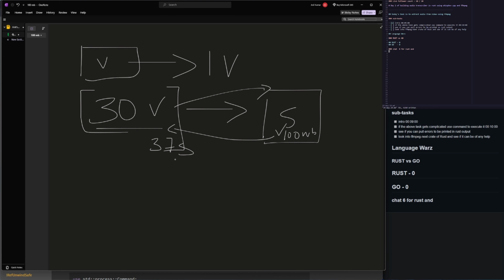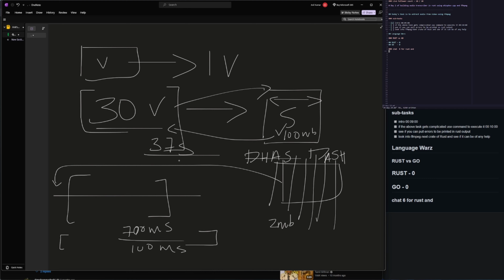FFmpeg: The Secret Tool Every Developer Should Know About – Here’s Why!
Ahoy, mateys! I'm Charlie, also known as Pirate Bunny X. Here, you'll find coding tutorials, tech reviews, gaming streams, and live Q&As.